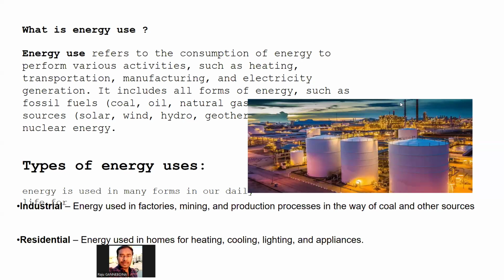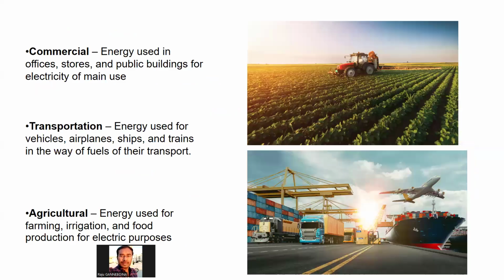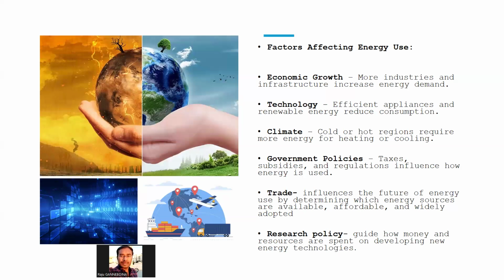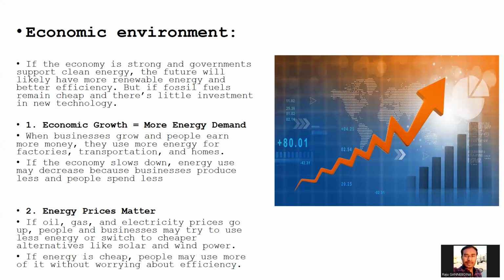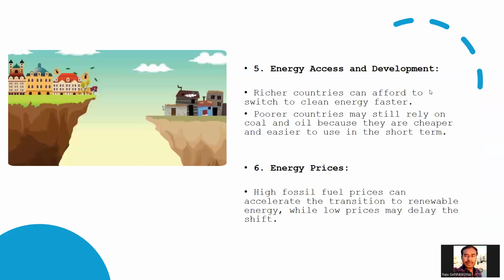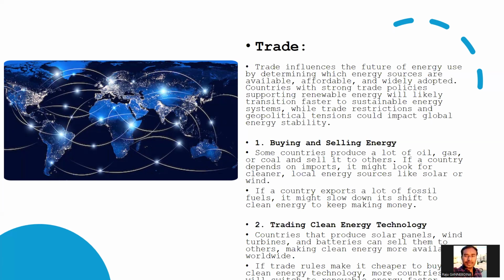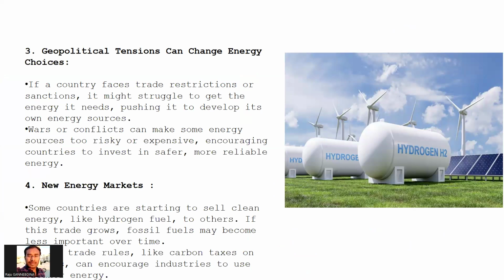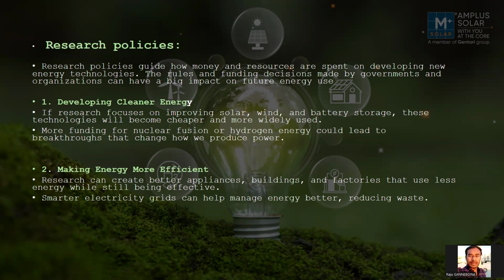energy sources and applications